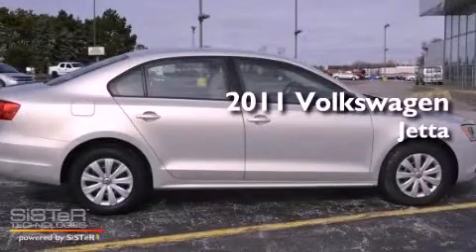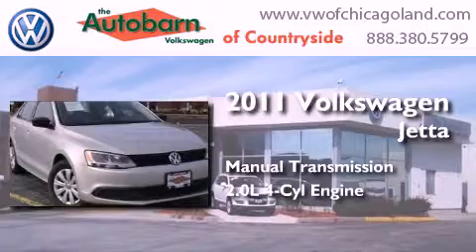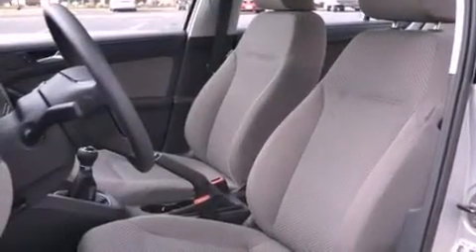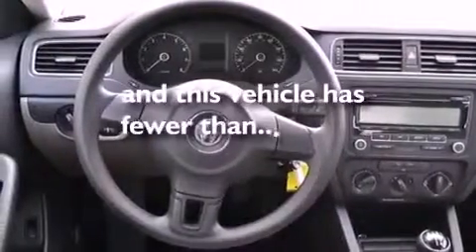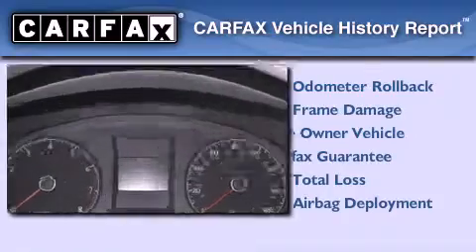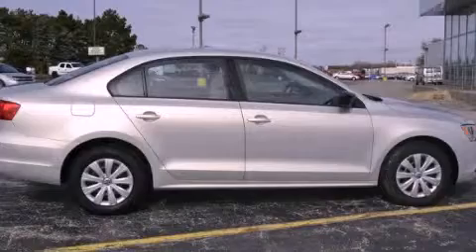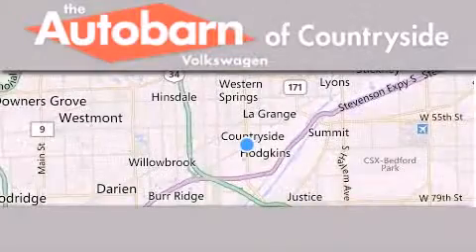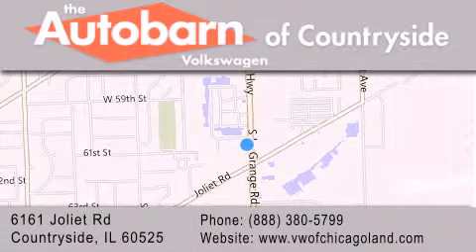Preowned 2011 Volkswagen Jetta Sedan Countryside IL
Year : 2011
 Make : Volkswagen
 Model : Jetta Sedan
 Engine : 4 Cyl - 2.0L
 Trans . : Manual
 Exterior : White Gold Metallic
 Miles : 8,328
 Interior : Latte Macchiato
 Stock : PC7374

 6161 Joliet Rd.